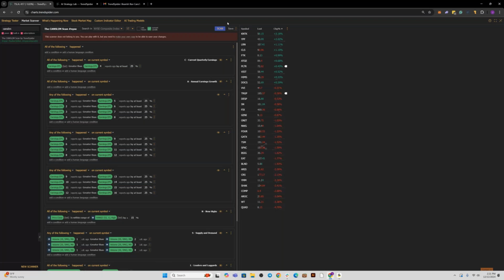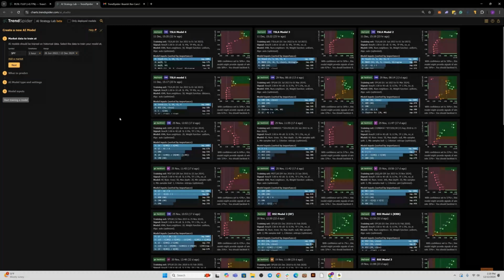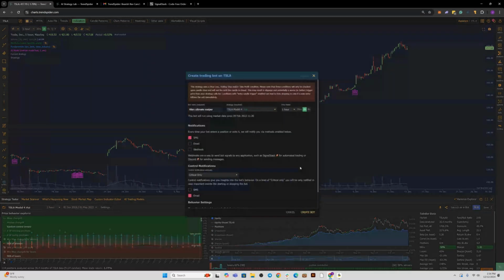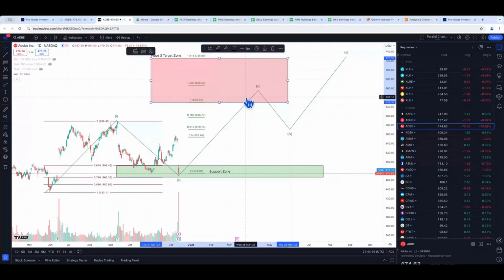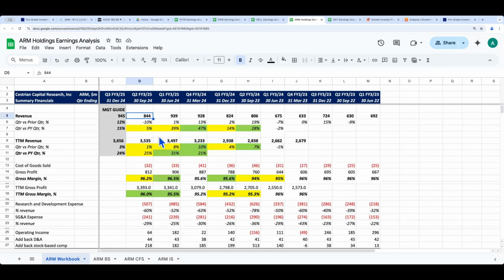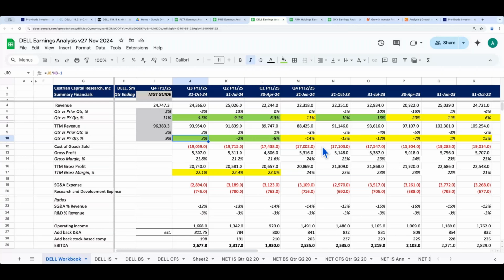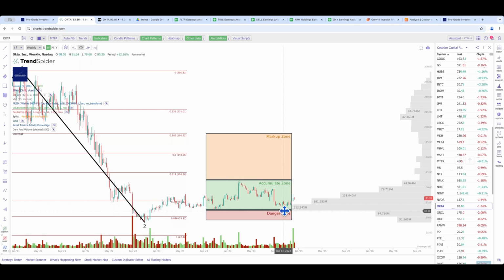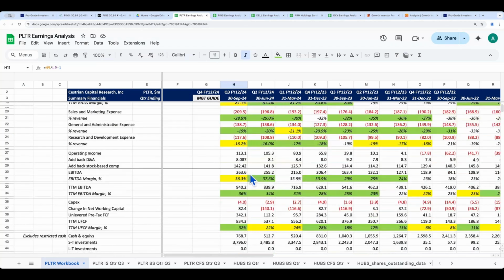AI- Powered Investment Research. $ARM $PLTR $DELL $ADBE $ES_F $NQ_F $YM_F $RTY_F And More!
We use fundamental and technical analysis to generate investment ideas for your consideration.